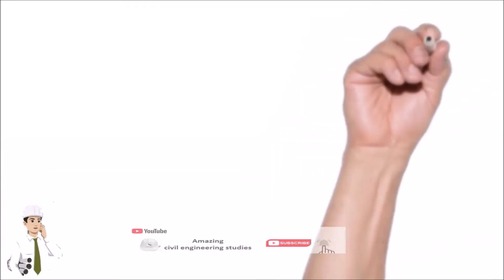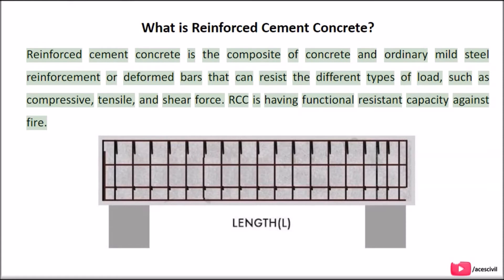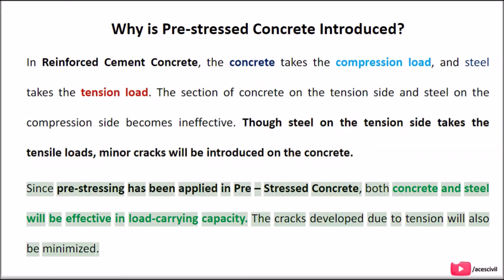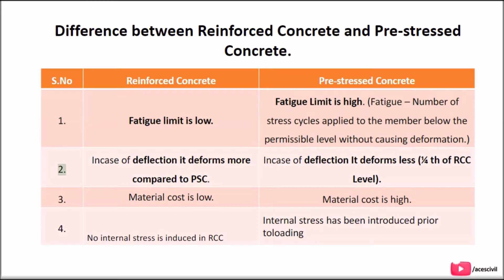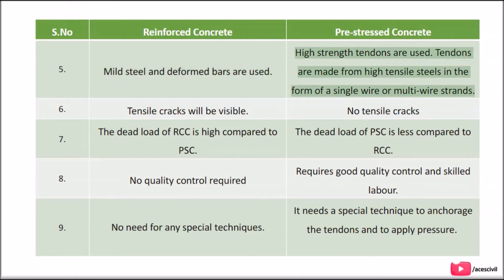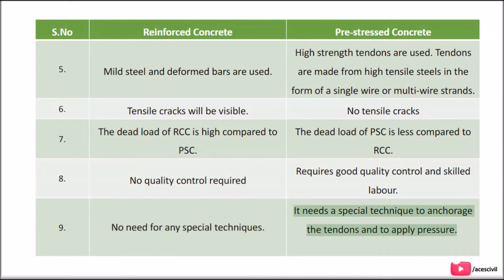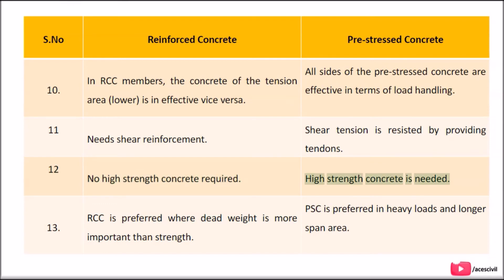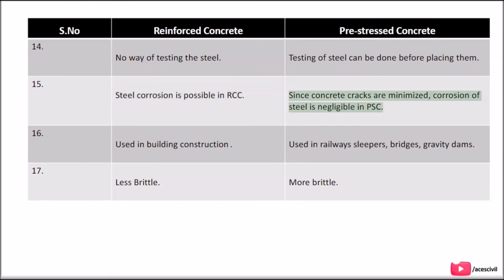Prestressed Concrete Vs Reinforced Cement Concrete